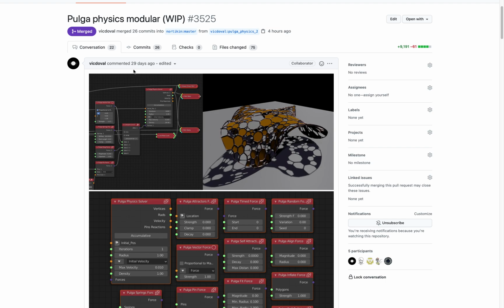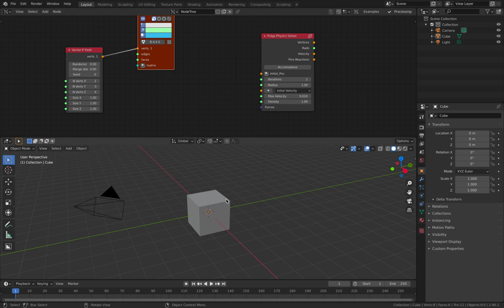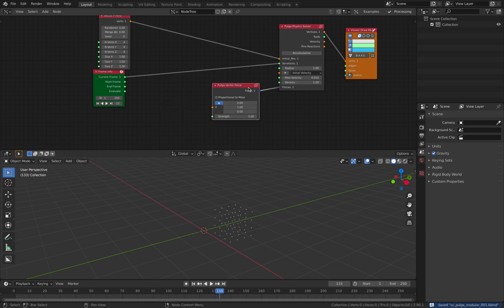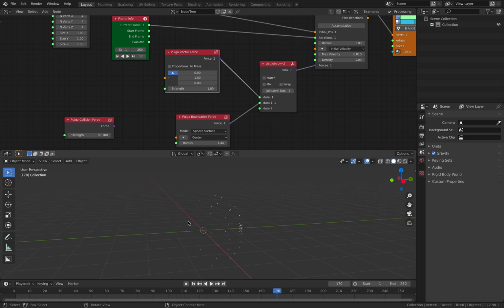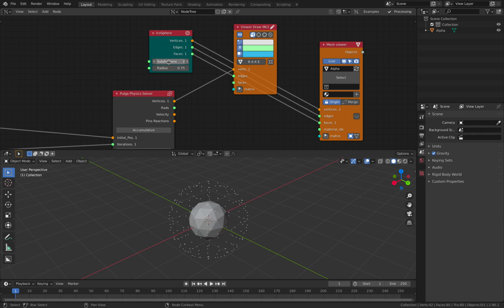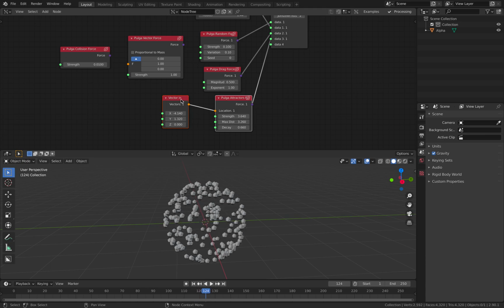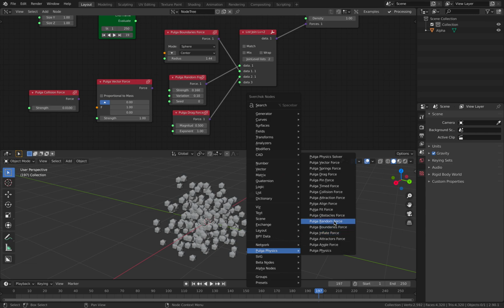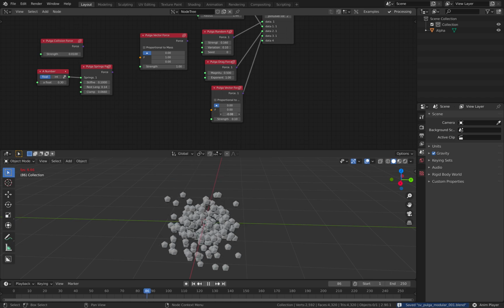LIVENODING / First Look: SV Pulga Physics Modular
A quick look at the new Pulga Physics Modular node, tackling the basics:
- Pulga Solver
- Boundary Force
- Random Force
- Drag Force
- Vector Force